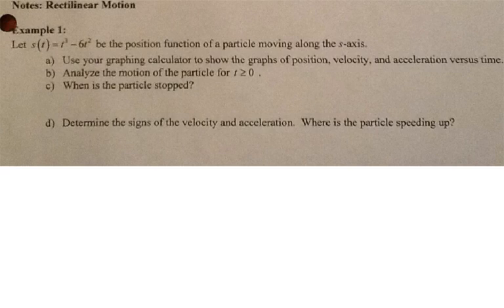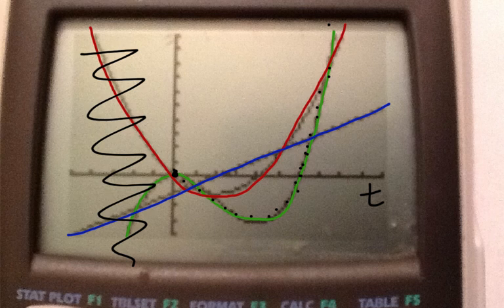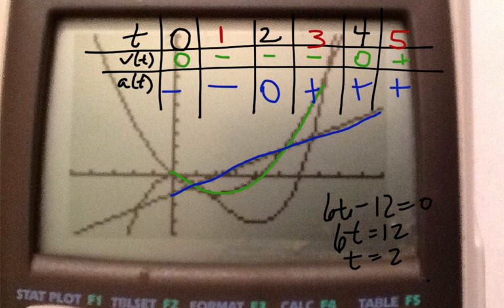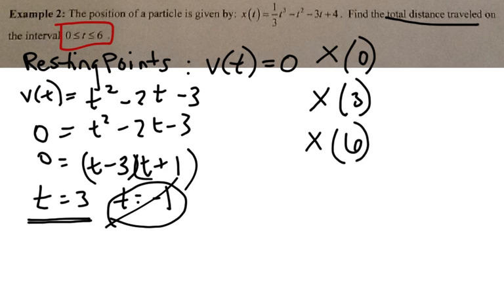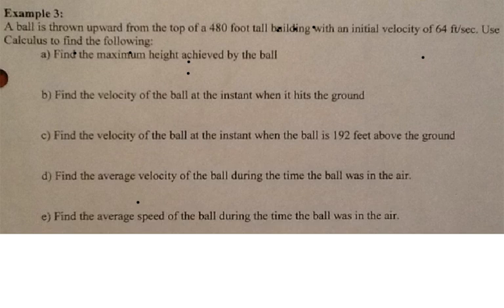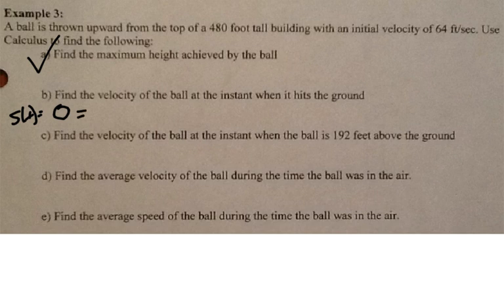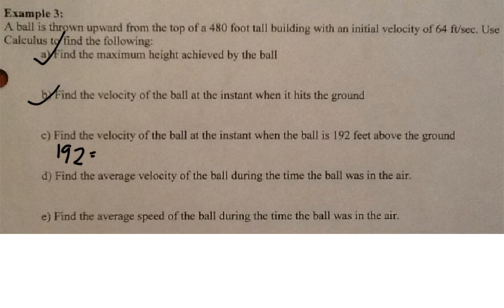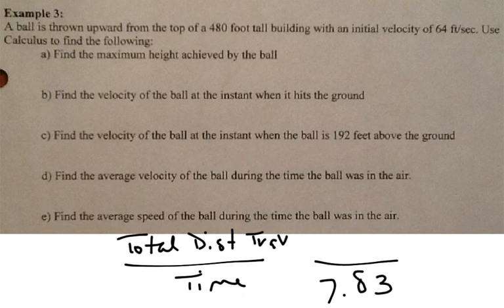Motion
Calculus lesson on motion